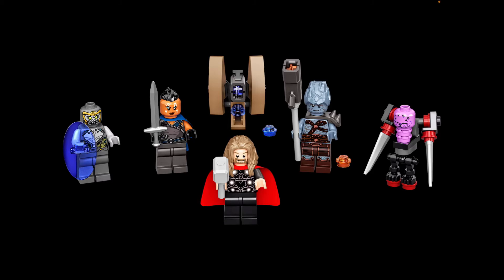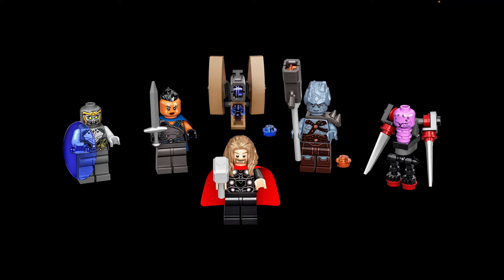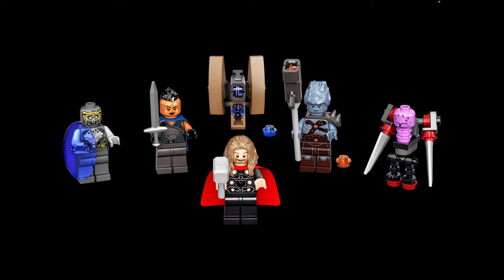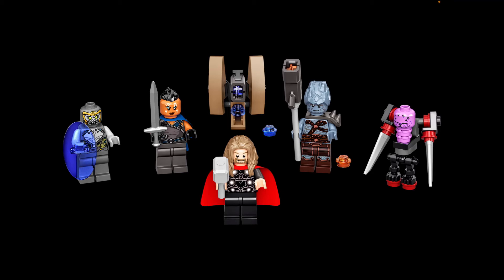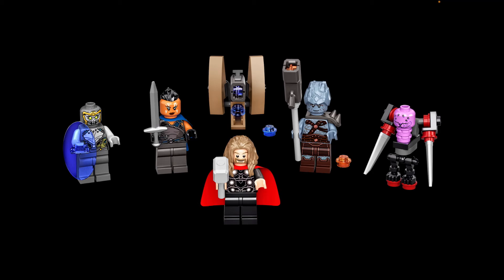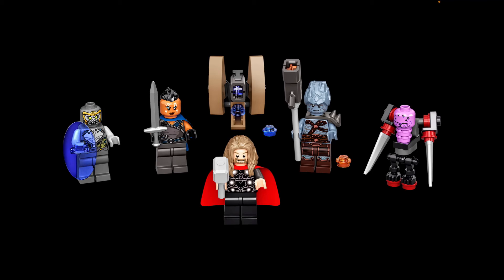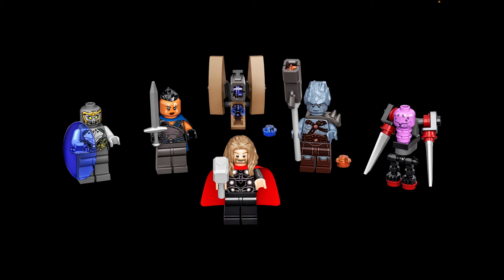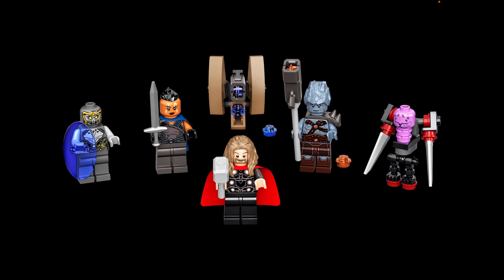Lego Marvel Infinity Saga Endgame Battle Minifigure Pack 2022 Official Set Image News